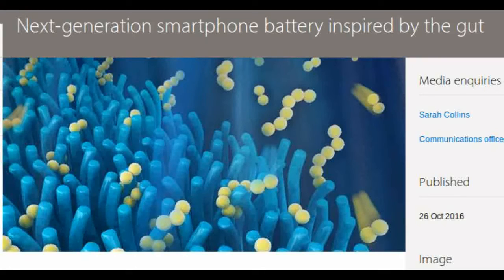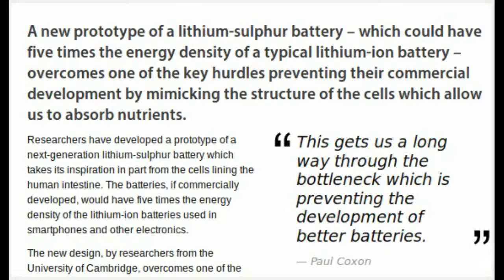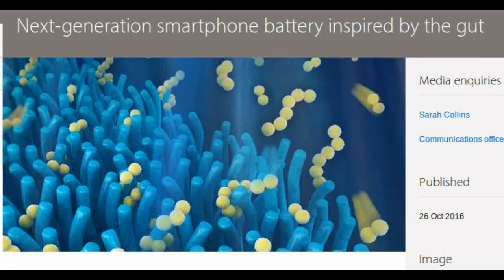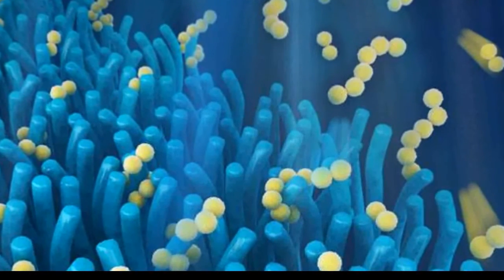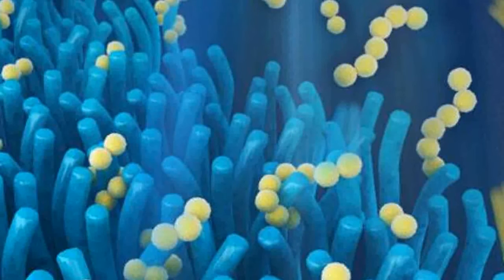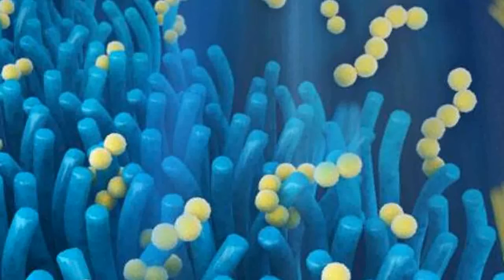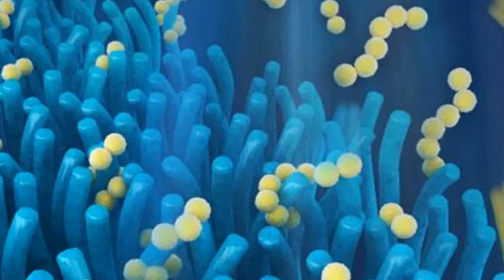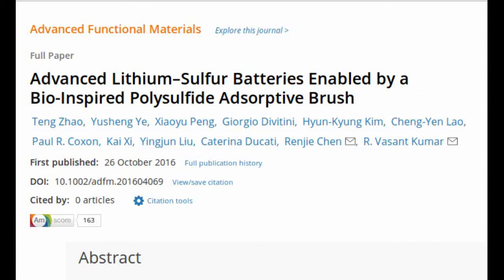Bio-inspired Lithium-Sulphur Battery for Smartphones | QPT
Researchers have developed a prototype of a next-generation lithium-sulphur battery which takes its inspiration in part from the cells lining the human intestine. The batteries, if commercially developed, would have five times the energy density of the lithium-ion batteries used in smartphones and other electronics.

The new design, by researchers from the University of Cambridge, overcomes one of the key technical problems hindering the commercial development of lithium-sulphur batteries, by preventing the degradation of the battery caused by the loss of material within it.

The Researchers developed and tested a lightweight nanostructured material which resembles villi, the finger-like protrusions which line the small intestine. In the human body, villi are used to absorb the products of digestion and increase the surface area over which this process can take place.

In the new lithium-sulphur battery, a layer of material with a villi-like structure, made from tiny zinc oxide wires, is placed on the surface of one of the battery’s electrodes. This can trap fragments of the active material when they break off, keeping them electrochemically accessible and allowing the material to be reused.

A typical lithium-ion battery is made of three separate components: an anode  , a cathode  and an electrolyte in the middle. The most common materials for the anode and cathode are graphite and lithium cobalt oxide respectively, which both have layered structures. Positively-charged lithium ions move back and forth from the cathode, through the electrolyte and into the anode.

The crystal structure of the electrode materials determines how much energy can be squeezed into the battery. For example, due to the atomic structure of carbon, each carbon atom can take on six lithium ions, limiting the maximum capacity of the battery.

Sulphur and lithium react differently, via a multi-electron transfer mechanism meaning that elemental sulphur can offer a much higher theoretical capacity, resulting in a lithium-sulphur battery with much higher energy density. However, when the battery discharges, the lithium and sulphur interact and the ring-like sulphur molecules transform into chain-like structures, known as a poly-sulphides. As the battery undergoes several charge-discharge cycles, bits of the poly-sulphide can go into the electrolyte, so that over time the battery gradually loses active material.

The Cambridge researchers have created a functional layer which lies on top of the cathode and fixes the active material to a conductive framework so the active material can be reused. The layer is made up of tiny, one-dimensional zinc oxide nanowires grown on a scaffold. The concept was trialled using commercially-available nickel foam for support. After successful results, the foam was replaced by a lightweight carbon fibre mat to reduce the battery’s overall weight.

This functional layer, like the intestinal villi it resembles, has a very high surface area. The material has a very strong chemical bond with the poly-sulphides, allowing the active material to be used for longer, greatly increasing the lifespan of the battery.